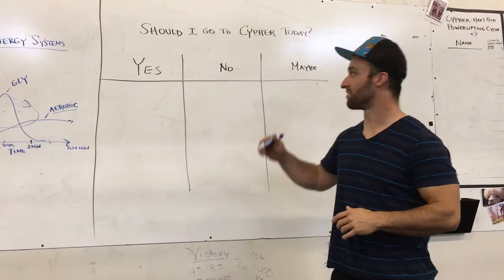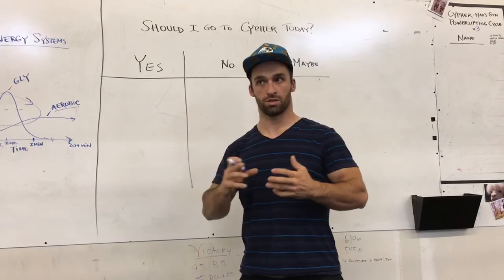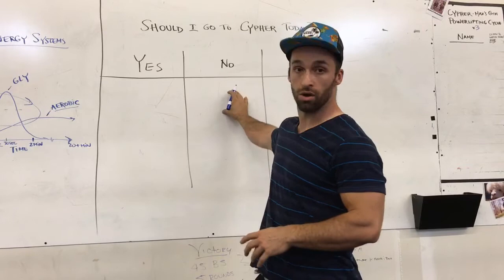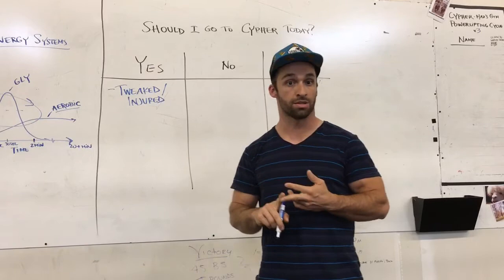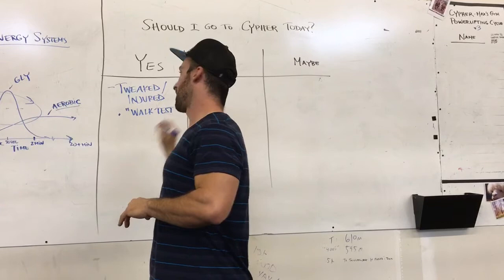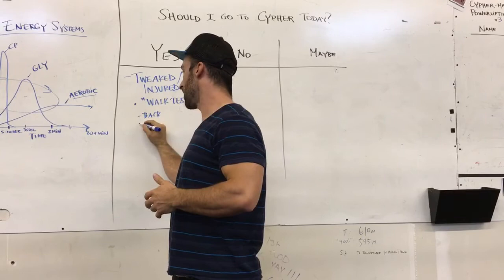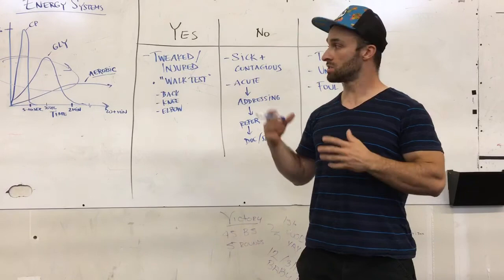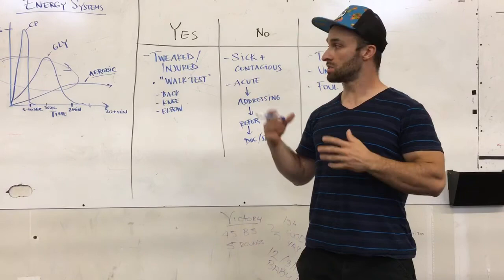Cypher Pro Tip #1: Come As You Are